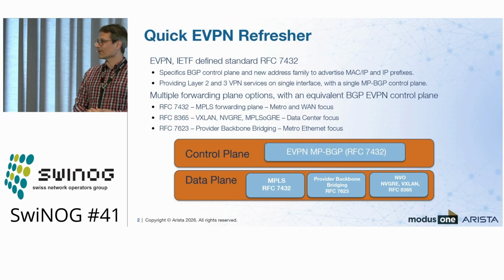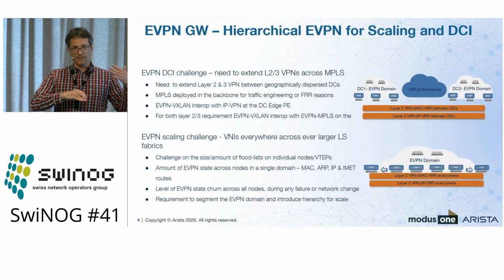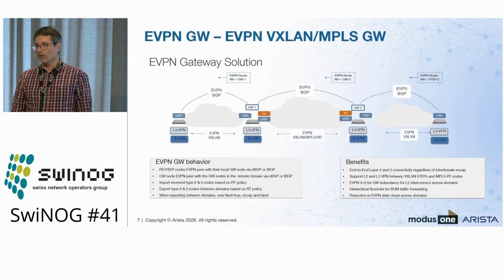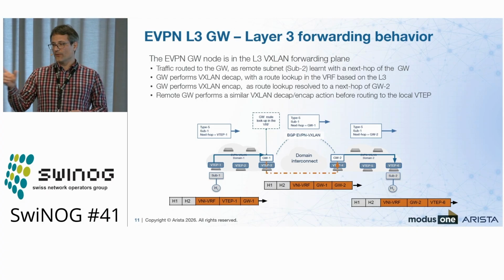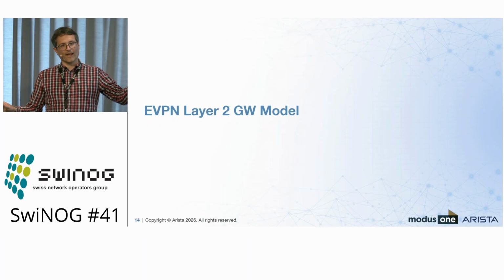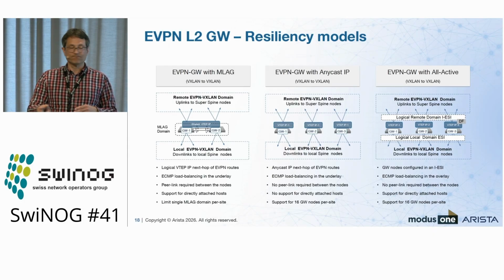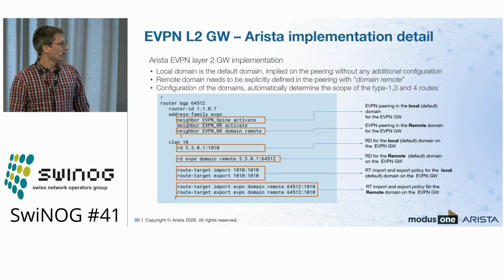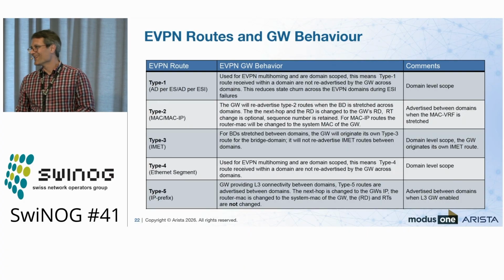SwiNOG#41 | EVPN Unleashed: Scaling Multi-Domain Fabrics with EVPN Gateways | Remi Locherer | Arista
SwiNOG#41 | EVPN Unleashed: Scaling Multi-Domain Fabrics with EVPN Gateways | Remi Locherer | modus one ag with Arista Networks

Abstract: Learn how to break the barriers of flat EVPN designs by leveraging a hierarchical gateway architecture to scale multi-site networks. This session explores how to isolate fault domains and optimize control plane state while maintaining seamless Layer 2 and Layer 3 connectivity across data centers.